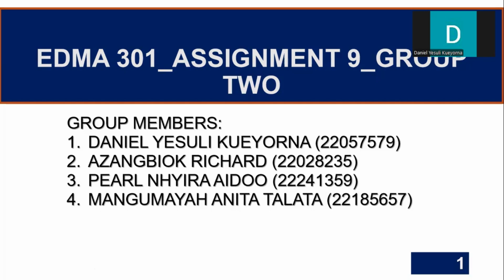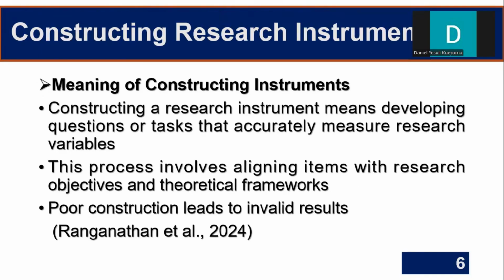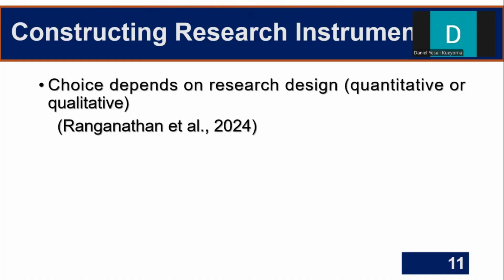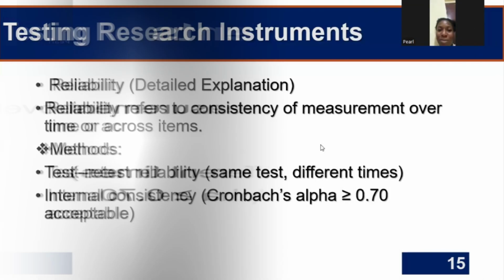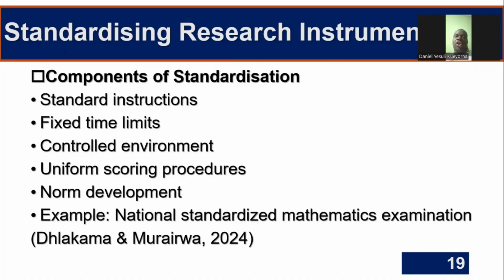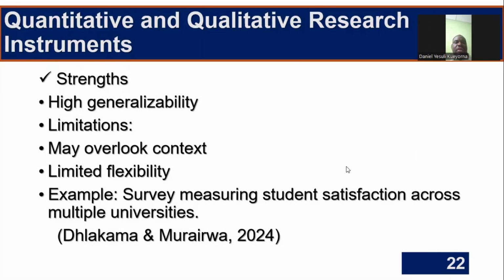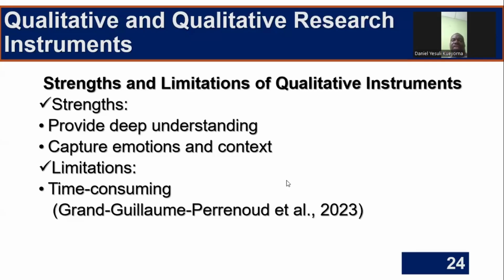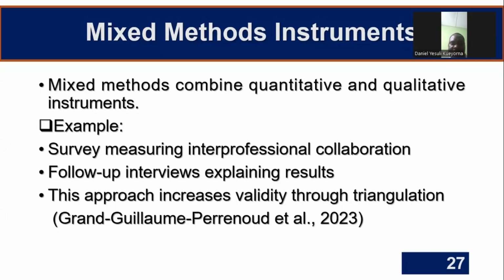Research Instruments Explained | UG Mathematics Education Students’ Presentation (Part 2)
In this academic presentation, Mathematics Education students from the University of Ghana explain the concept of research instruments and their role in data collection. The presentation examines different types of research instruments, such as questionnaires, interviews guides, observation schedules, and test items, and highlights how each tool is used to collect reliable and valid data